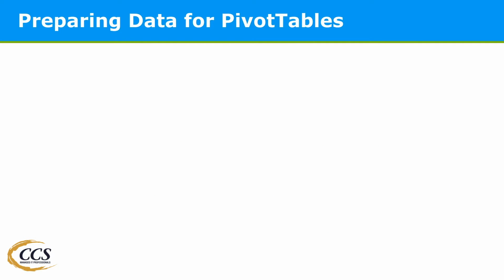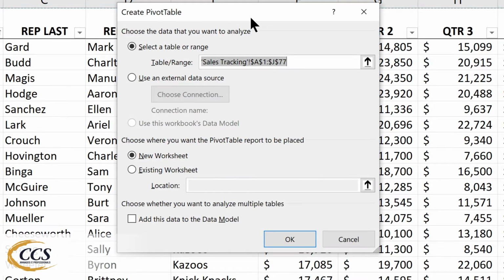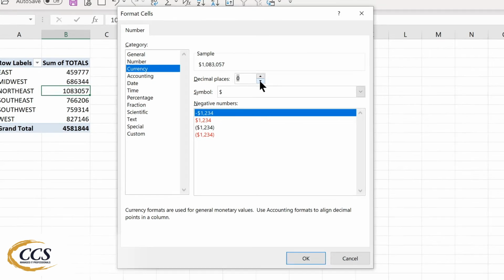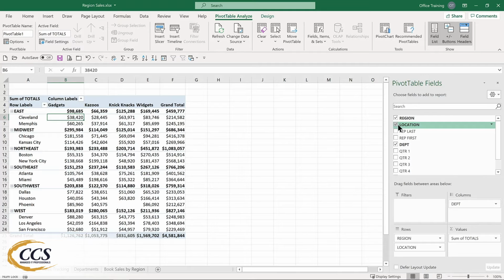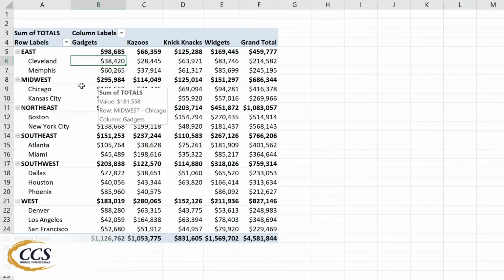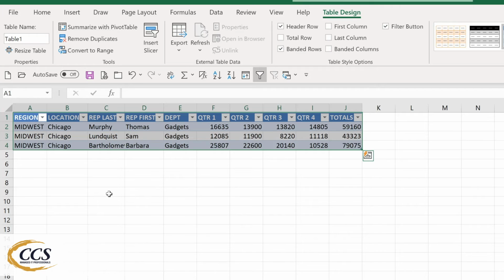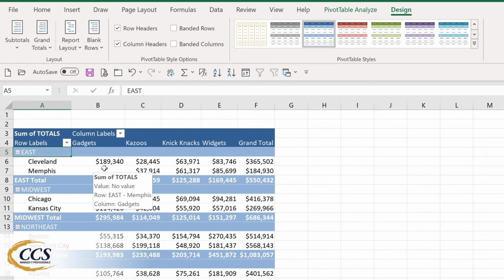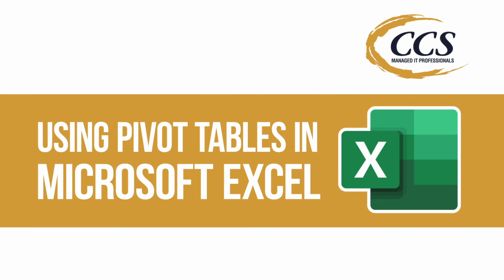Using Pivot Tables in MS Excel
Find out how to save time and easily summarize data in Microsoft Excel with pivot tables in the video above.